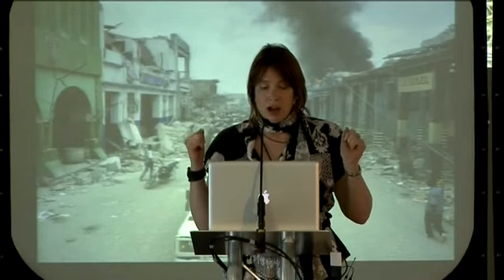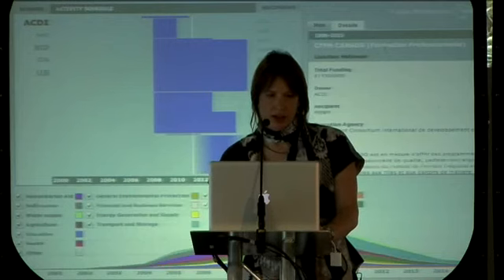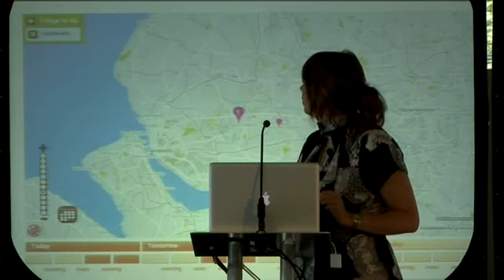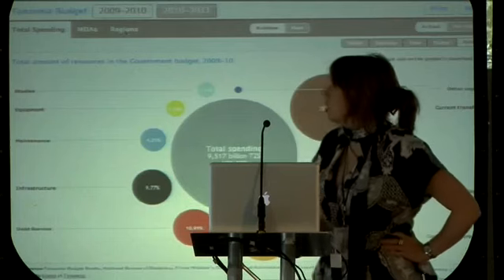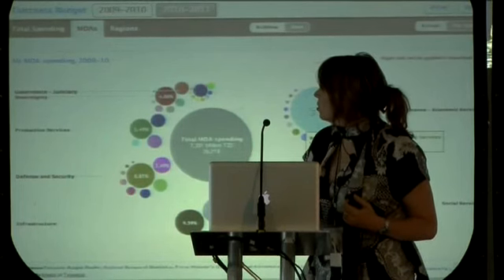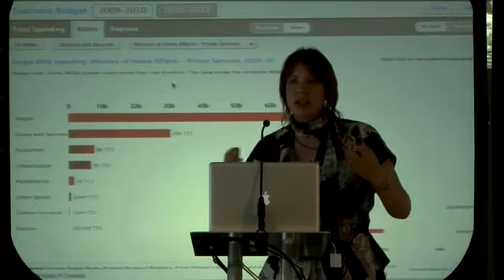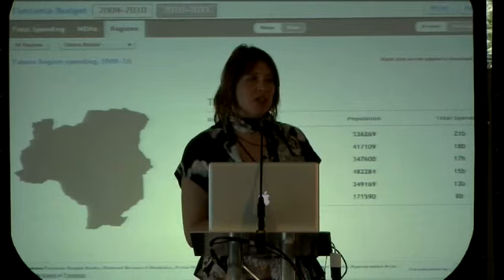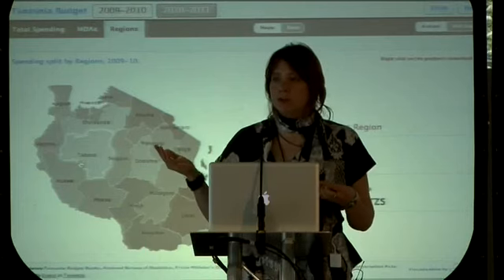Iconomical - Data and Infographics